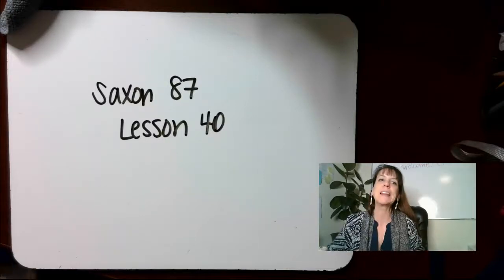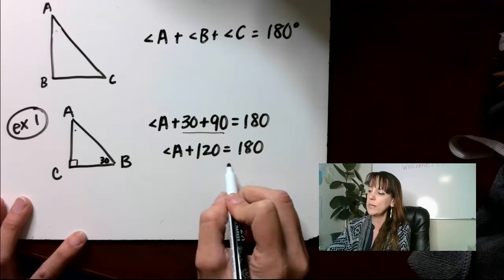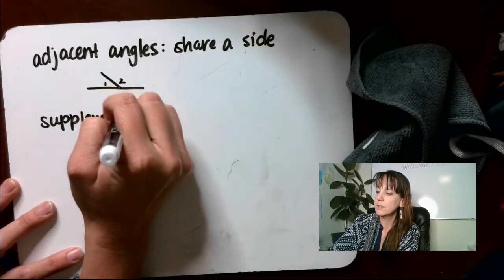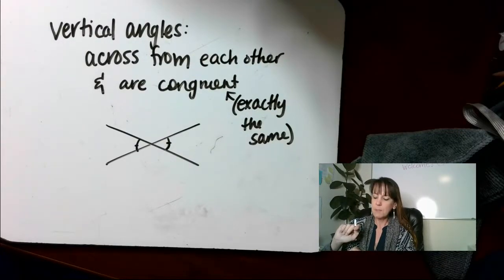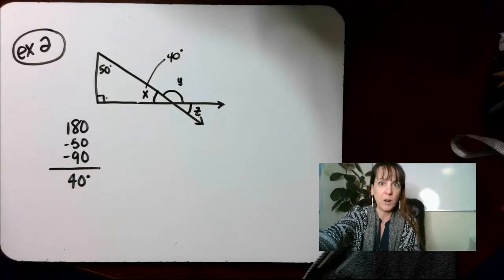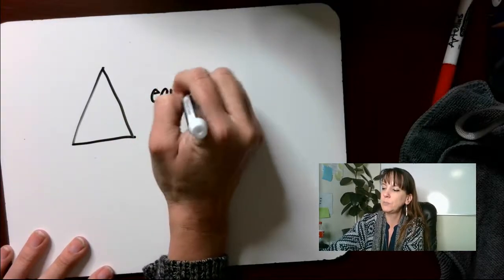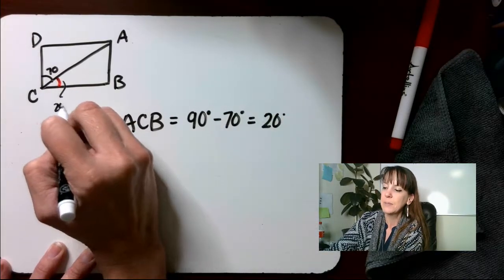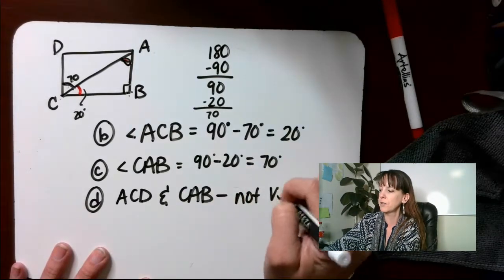Saxon 87, lesson 040, Sum of the Angle Measures of a Triangle, Angle Pairs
This is for Saxon math curriculum, geared primarily towards the students in my home school classes, however anyone is welcome to use these! I use Saxon 76 (3rd edition), Saxon 87 (2nd edition), Algebra 1/2 (3rd edition), Algebra 1 (3rd edition).